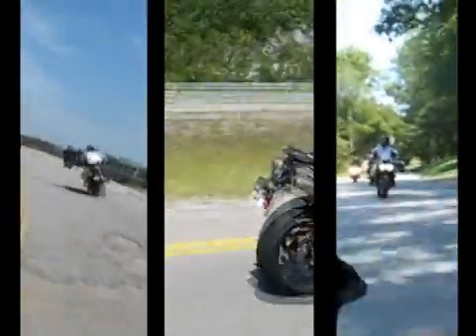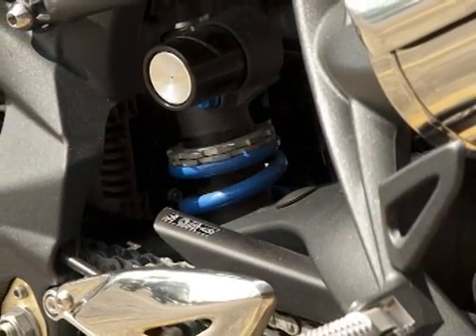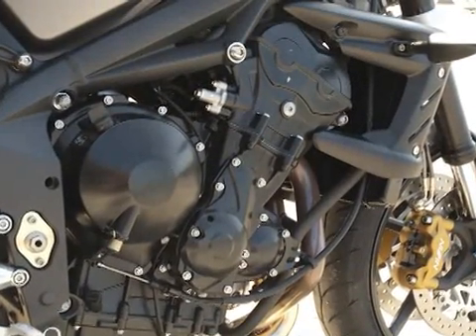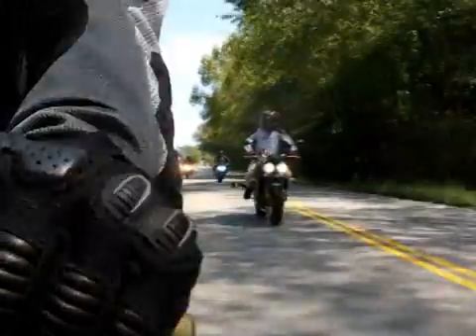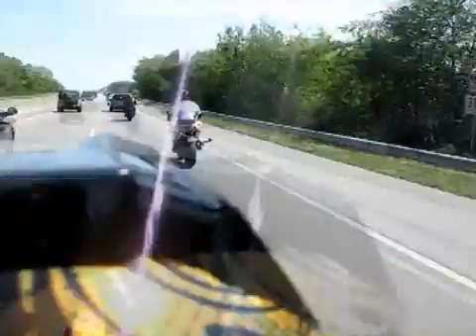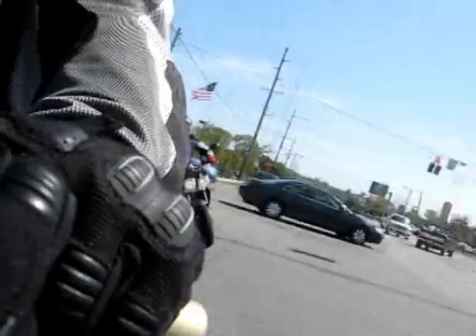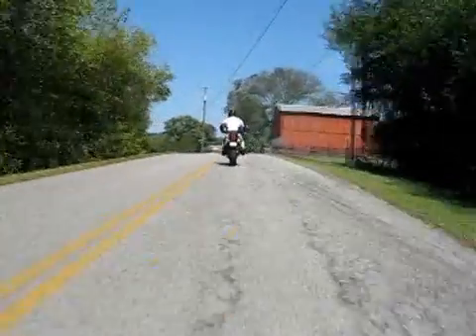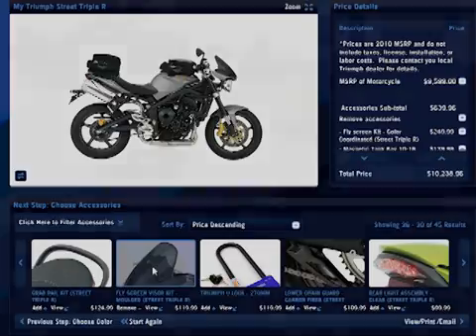2010 Triumph Street Triple R Review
Finally ready for "prime time" is our first motorcycle video review. For this review I got to take a test ride on Triumph's Street Triple R. The "R" is the premium version of the Street Triple which adds upgraded suspension, brakes, and some other goodies.
"With 105 horsepower on tap in such a small and lightweight bike one might assume that the street triple can be a real handful, but quite the opposite is true. In fact I'll dare to say that the street triple engine is nearly devoid of character. But don't get me wrong. I feel that character in a bike engine is typically a quirk, something one gets used to dealing with and indeed we feel we appreciate it."
We'd like to thank Jan Taylor at Castle Powersports for providing the opportunity to take the Street 3 for a spin.